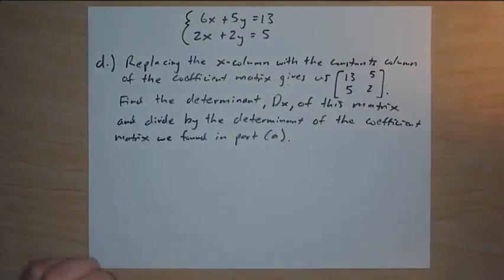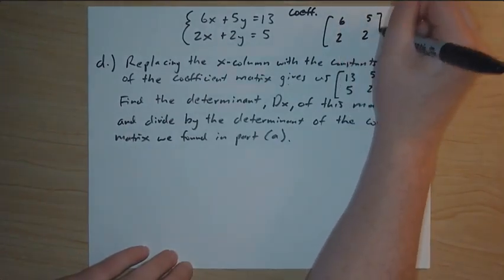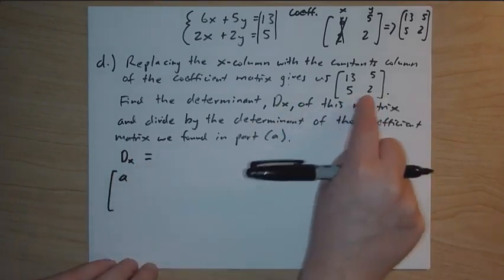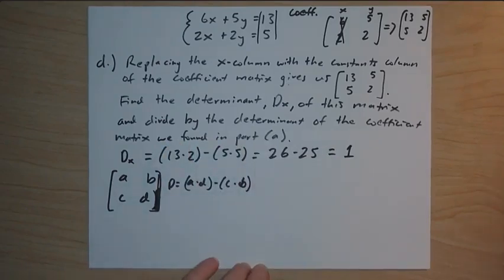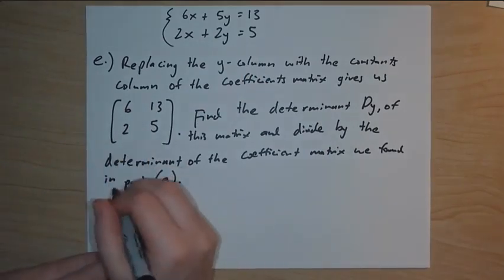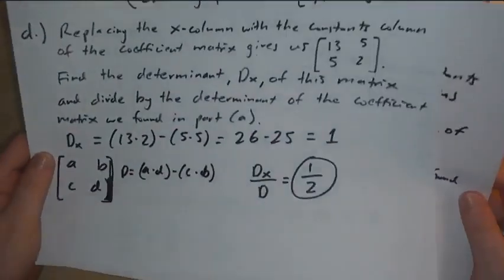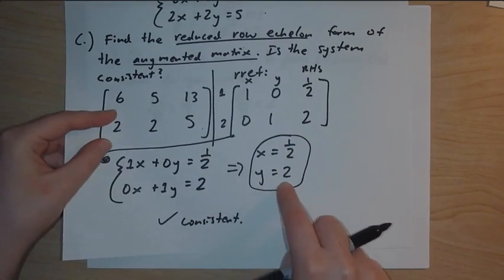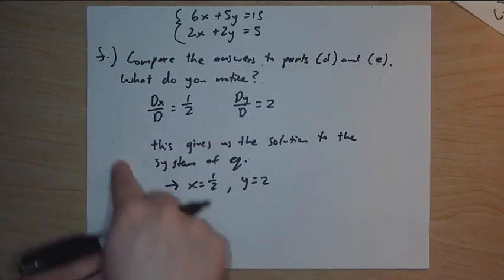Lab 25 Ex 1 Part 2